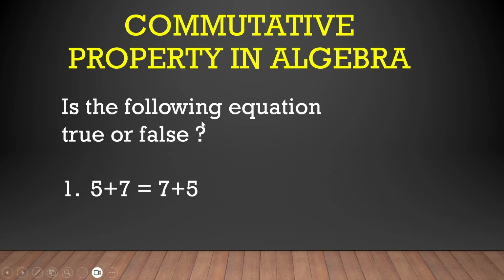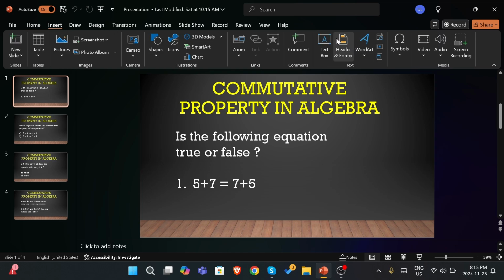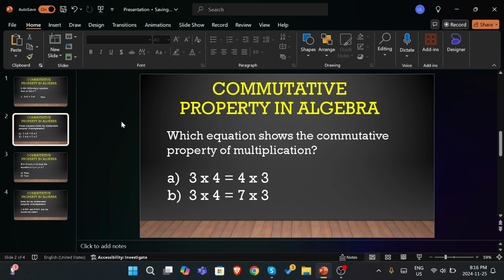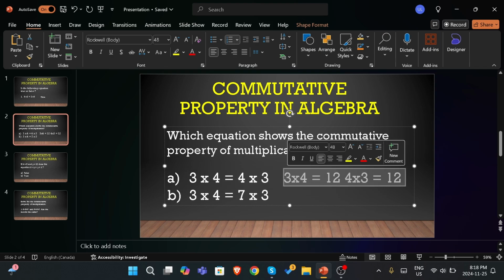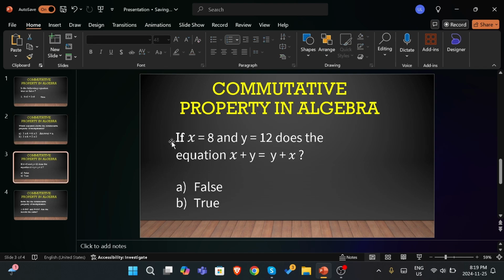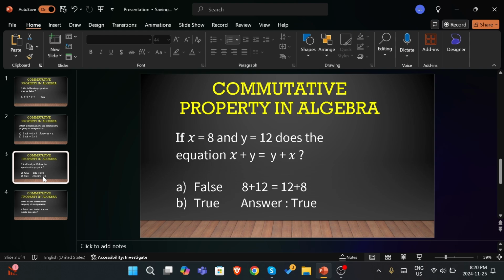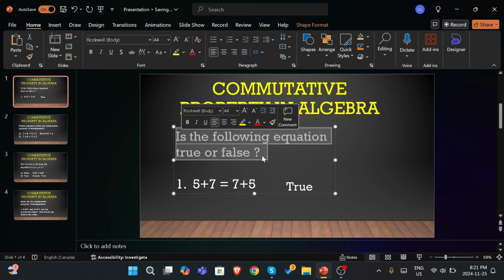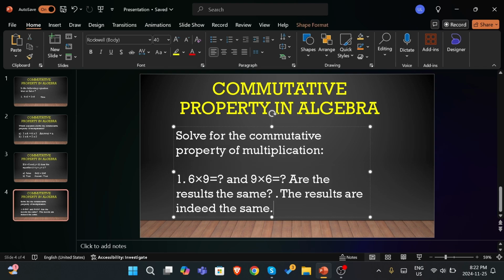Commutative Property Explained: Switch It Up in Algebra!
🌟 Welcome to My Algebra Adventure! 🌟

In this video, we dive deep into the Commutative Property—a fundamental concept that makes algebra easier and more intuitive! Whether you're a student looking to boost your math skills or just curious about how numbers work, this video is for you!

🔍 What You'll Learn:
- What the Commutative Property is and why it matters
- How to apply the property to addition and multiplication
- Real-life examples that illustrate the concept
- Tips and tricks to remember the property effortlessly

Join us as we break down this essential algebraic principle with clear explanations, engaging visuals, and fun examples. By the end of this video, you'll be ready to switch it up and tackle algebra problems with confidence!